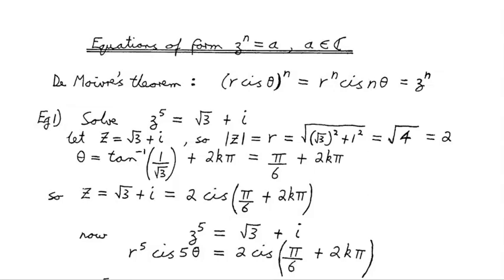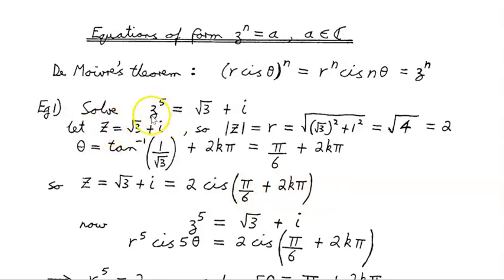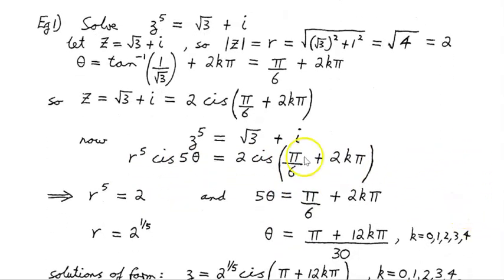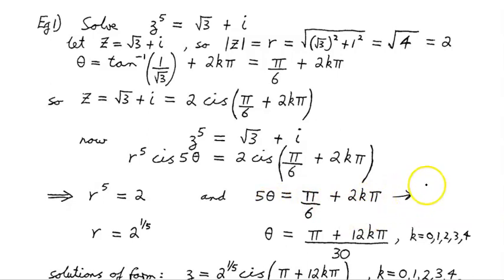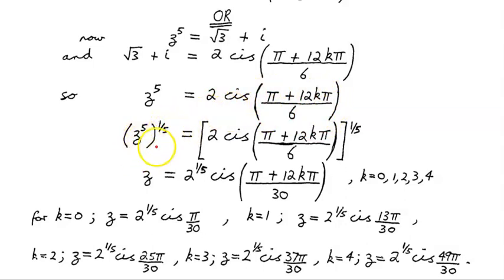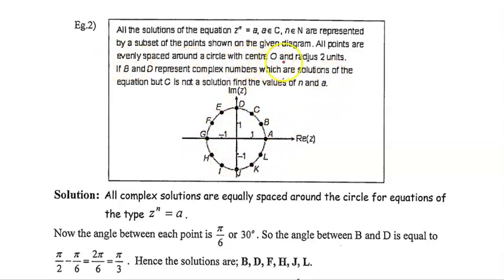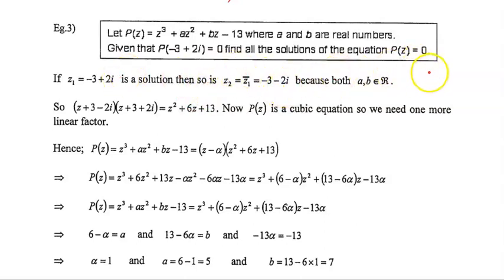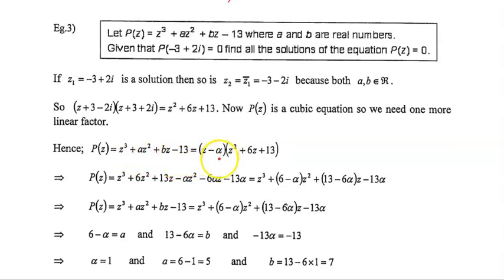28 - Equations of the Form z^n = a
This video looks at the use of De Moivre's Theorem to solve equations of the form z^n = a where the right hand side belongs to the set of complex numbers. It shows how these solutions lie on a circle and makes use of the polar form of representation of complex numbers.